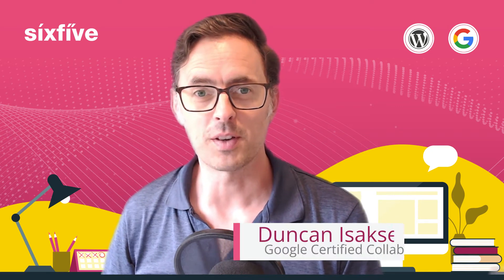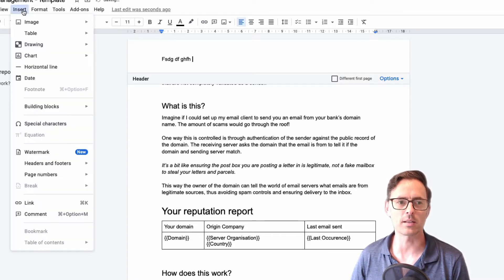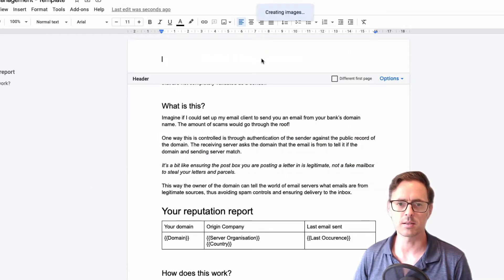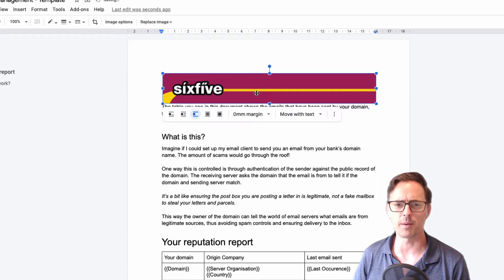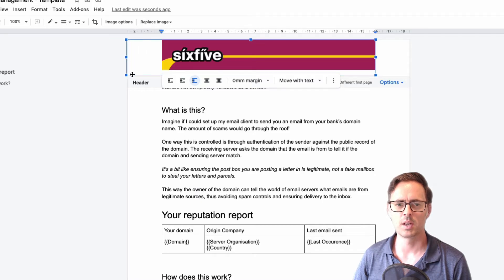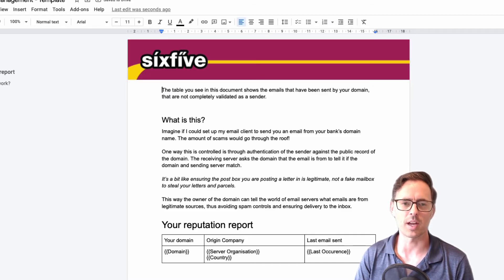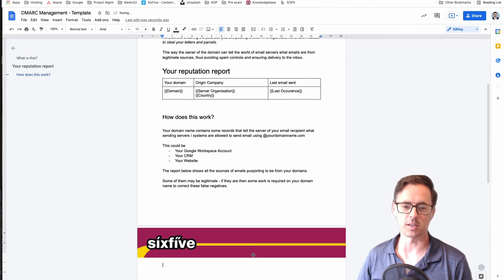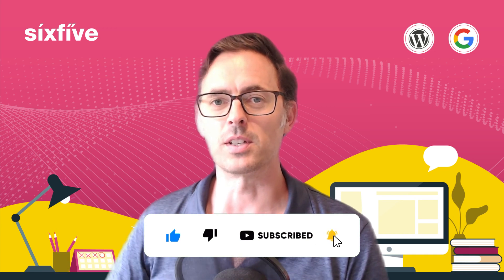How to add Image Header in Google Docs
Have you ever wondered how to add image header in Google Docs? Let's find out and make our Google Docs fancy!

It's not too hard to use Google Docs with a header image.

First, start by designing a header image with dimensions 1200x100px for your google Doc - you may need to adjust based on your document size (A4 vs US Letter for example) but something this size should work well.

Set your margin Options - Header format - Header margin to 0.
Add your image and change the alignment to block
Set the image margin to 0

Move the image into place and size so the image fits your Google Doc header. Use the corner arrows so it scales rather than stretches.

Now it will appear on every page you create!

Chapters:
00:00:00 - Adding a Branded Header to Google Docs
00:00:18 - Editing Header Elements
00:00:37 - Adding an Image in the Header
00:00:53 - Setting the Image and Header Formatting
00:01:10 - Adjusting the Header Placement
00:01:24 - Adjusting the Image
00:01:45 - Adjusting the Width of the Image
00:02:00 - Creating a Branded Header
00:02:17 - Header and Footer Customization
00:02:30 - Tips for Making it Work Out